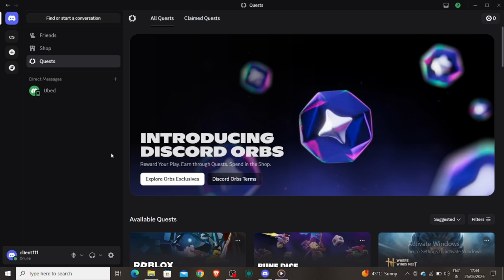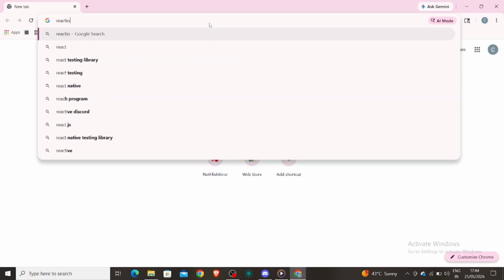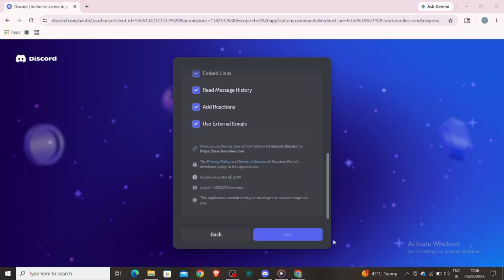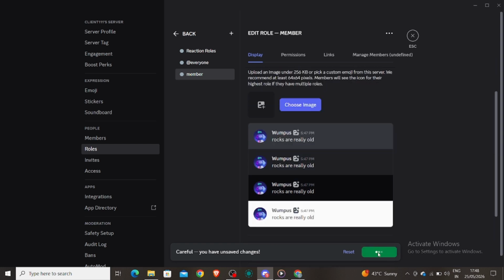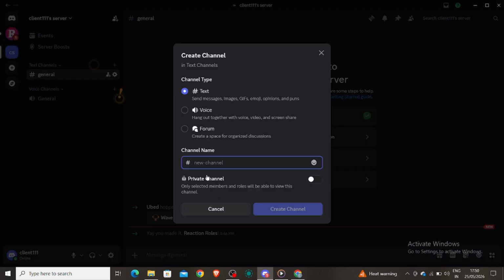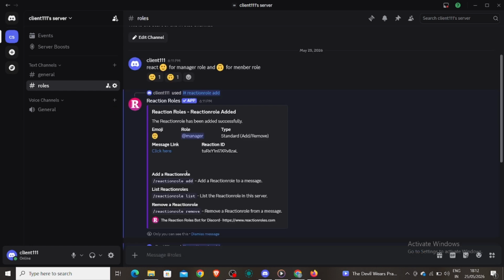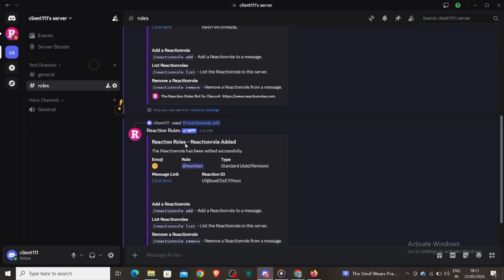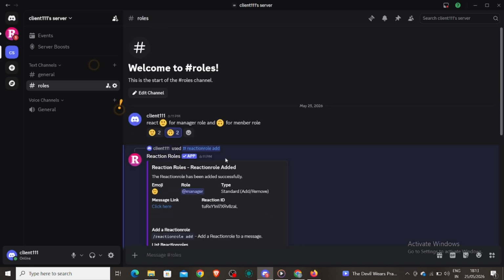How to Setup Role Bot Discord (Easiest Way) (2026 Guide)